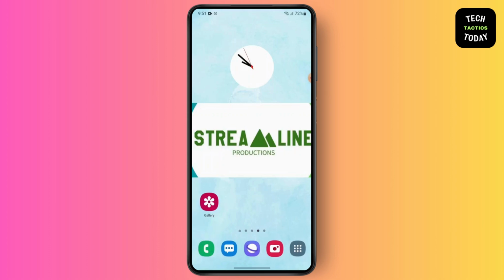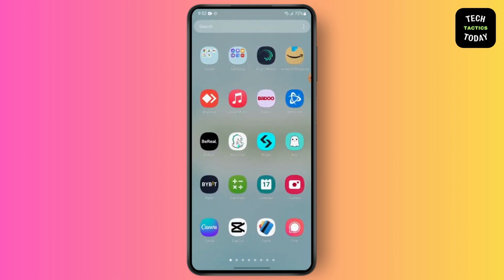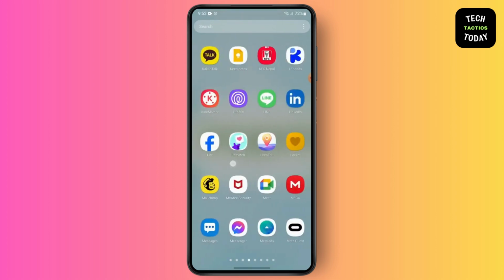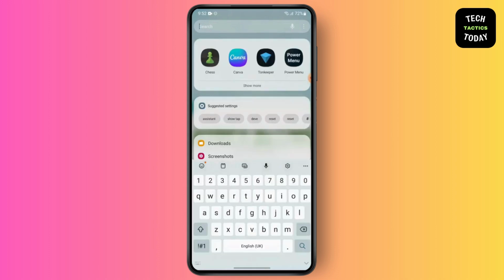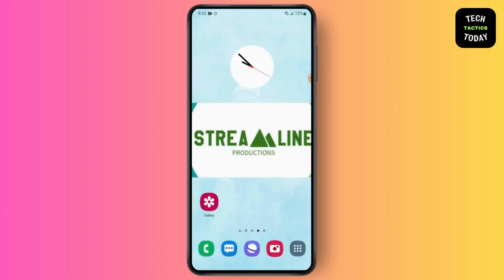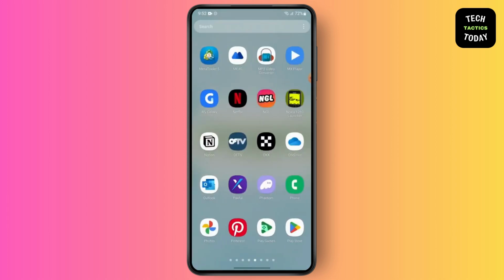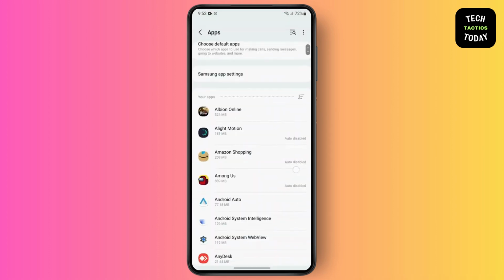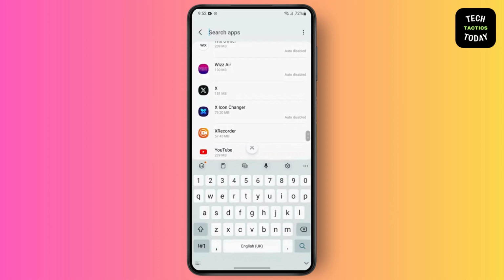How to See All Apps on Android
Title: How to See All Apps on Android

Description:

In this video, we’ll show you how to view all the apps installed on your Android device. Whether you’re looking for a specific app or just want to explore what’s on your phone, we’ll guide you through the steps to access your app list easily.

Steps Covered:

Open the App Drawer:
Start by explaining how to access the app drawer on your home screen.

View Installed Apps:
Learn how to scroll through the list of installed apps and find what you need.

Use Search Functionality:
Discover how to use the search bar to quickly locate specific apps.

Access App Settings:
Understand how to access the settings for individual apps from the app list.

Uninstall or Disable Apps:
Learn how to uninstall or disable apps directly from the app drawer if needed.

Additional Tips:

Tips for organizing apps into folders for easier access.
Recommendations for managing storage and uninstalling unused apps.